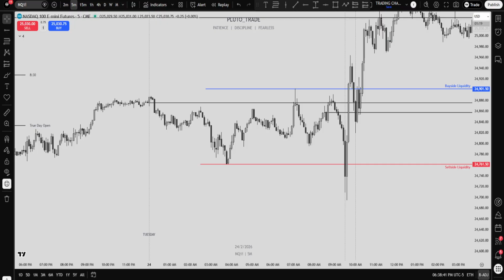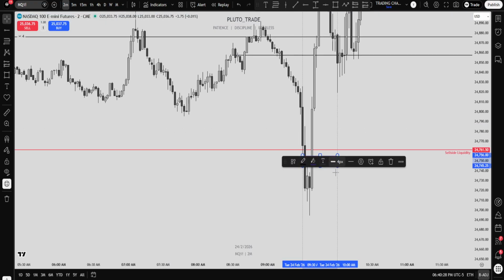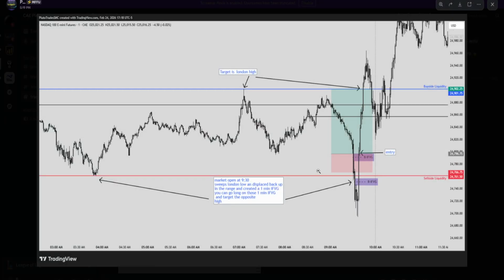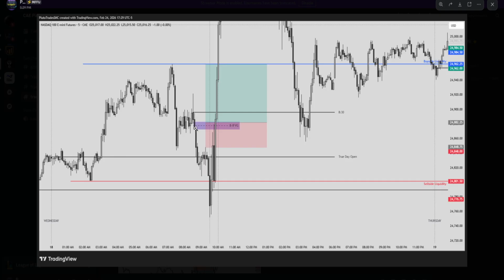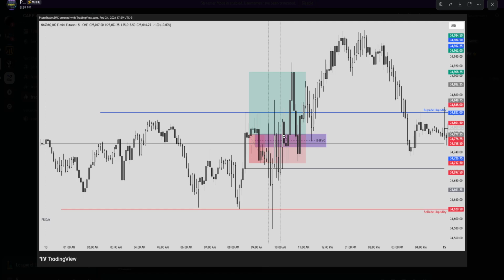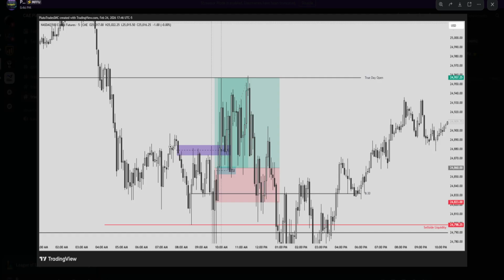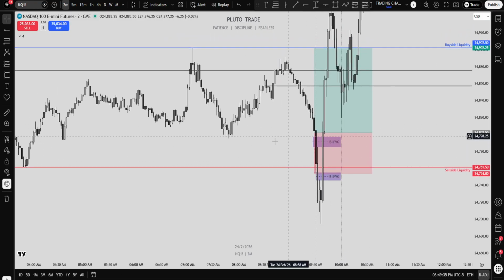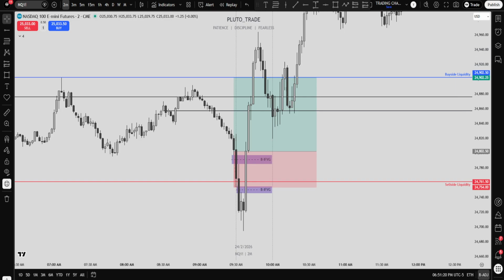THIS IS WHY THIS IFVG STRAT IS THE BEST !!!!